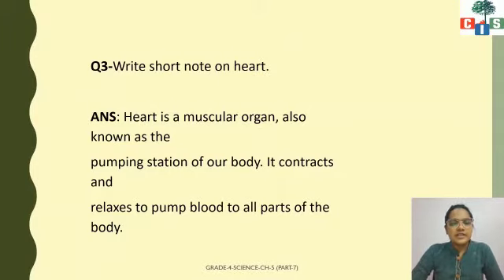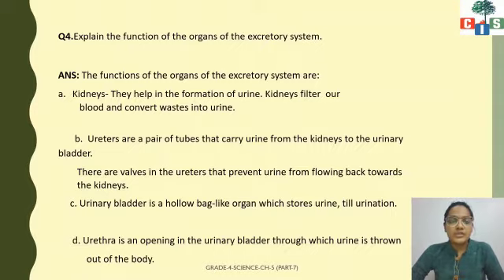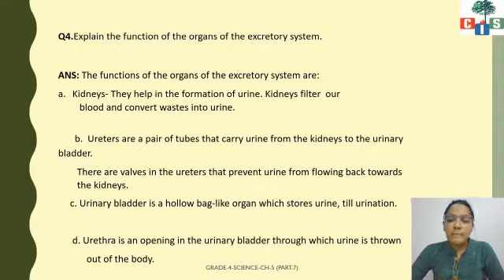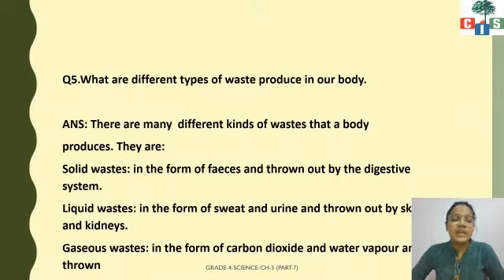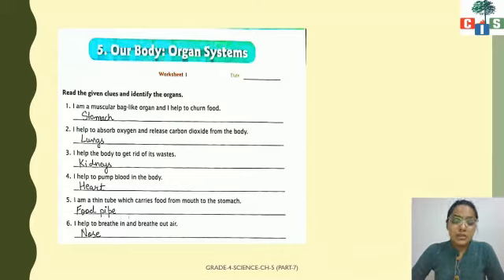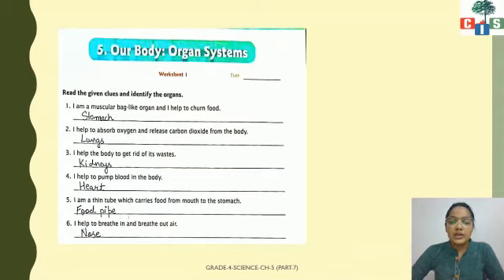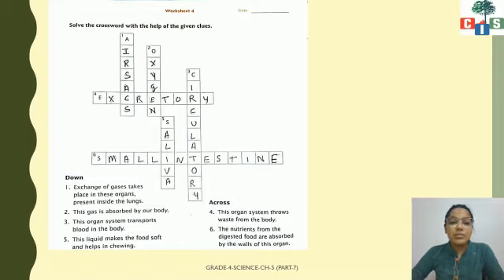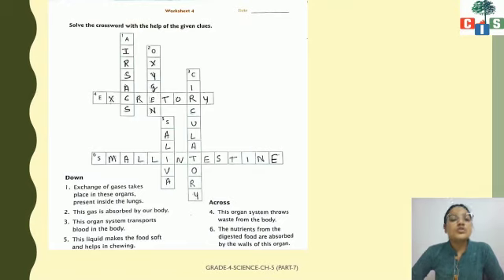Grade 4:Science: Ch.5:- Our Body ( Part 7)